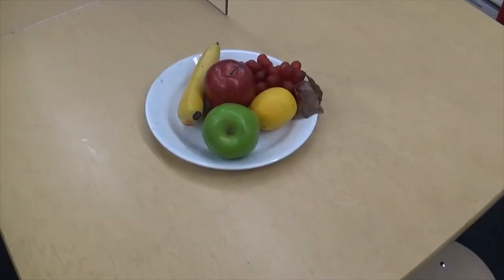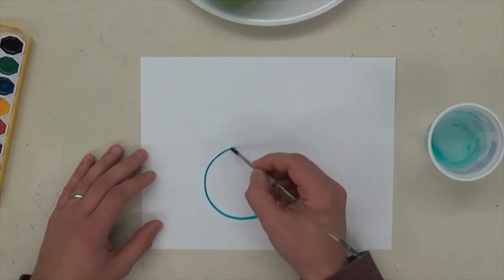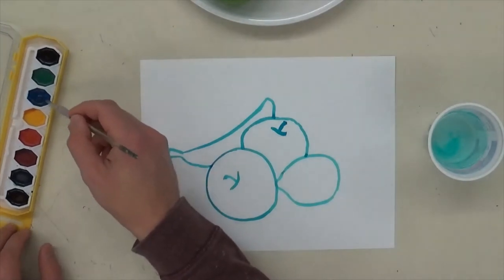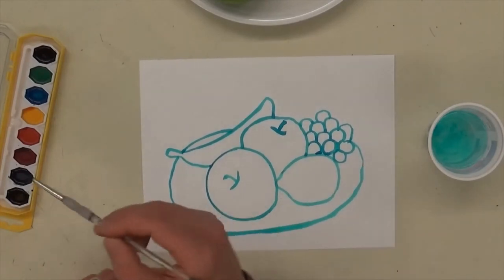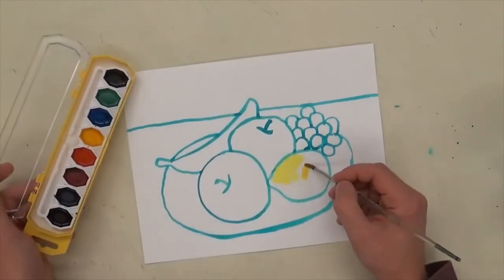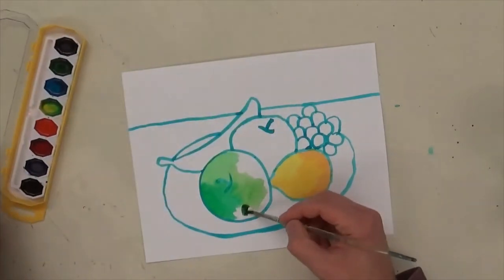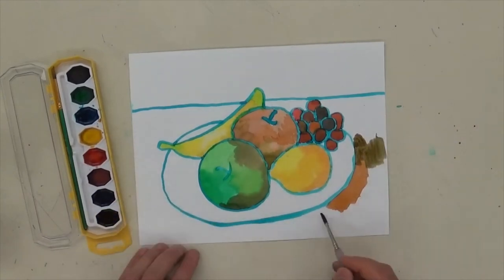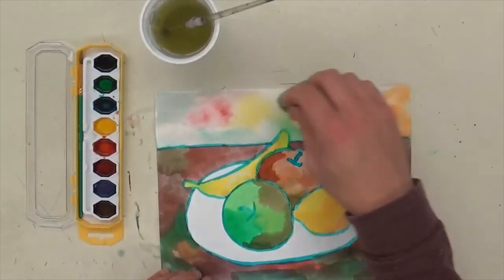Cezanne Still Life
1st grade art - still life painting: plate of fruit with watercolor.